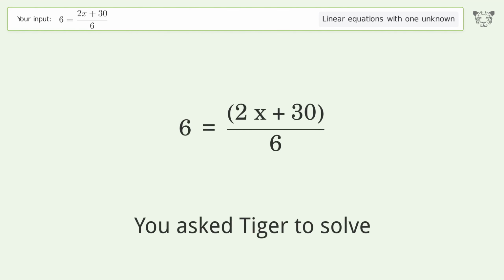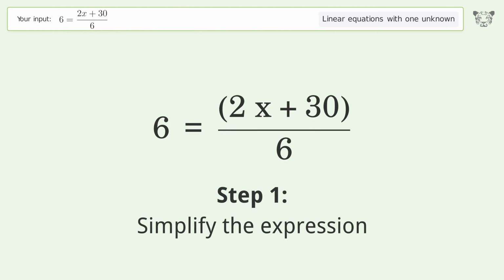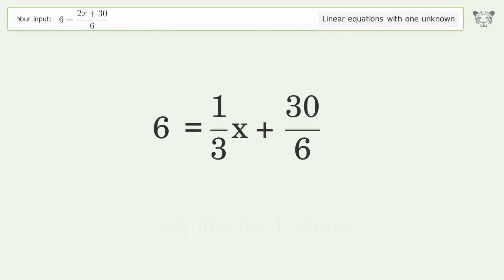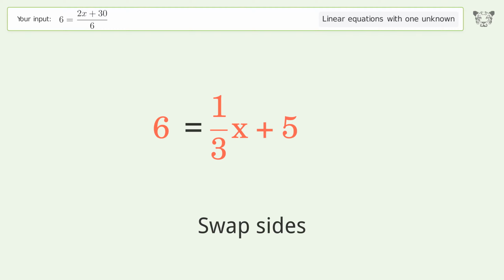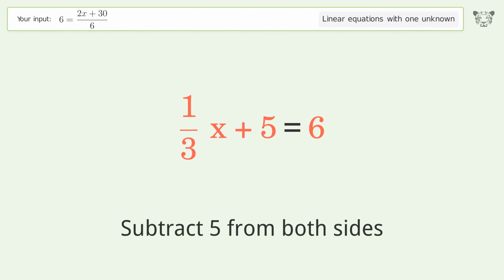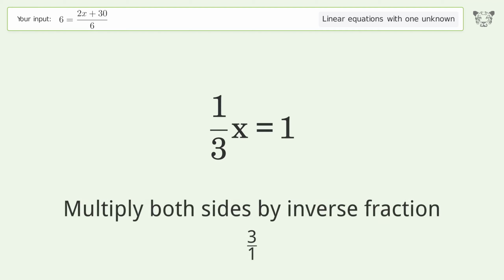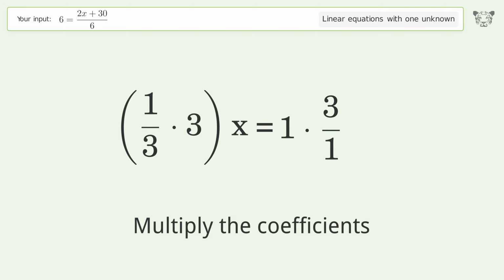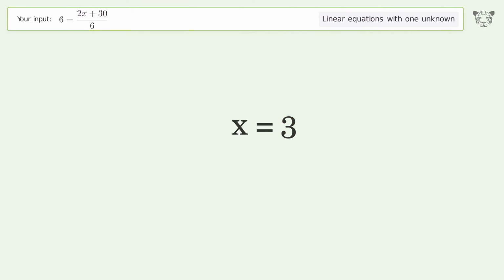Solve 6=(2x+30)/6: Linear Equation Video Solution | Tiger Algebra